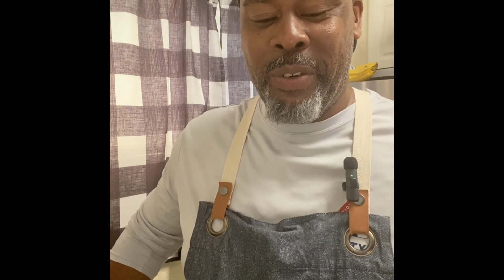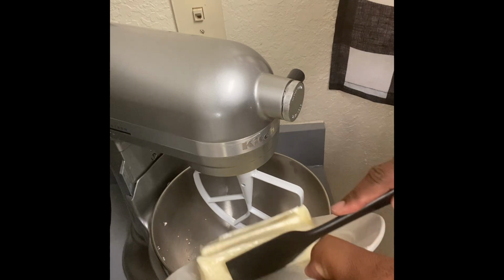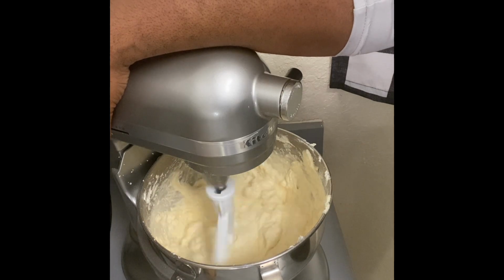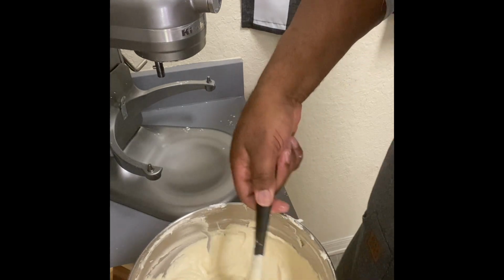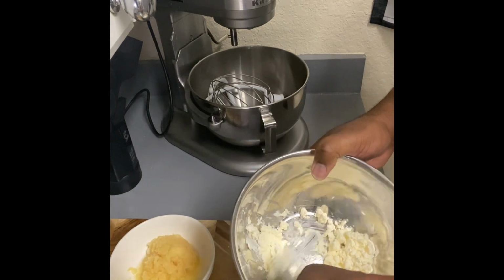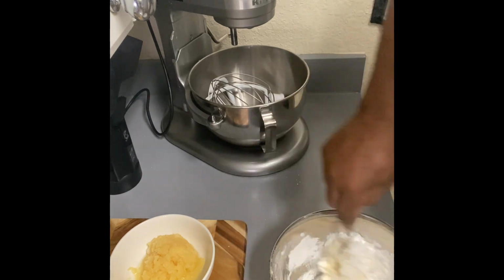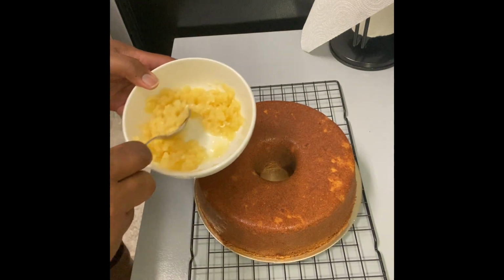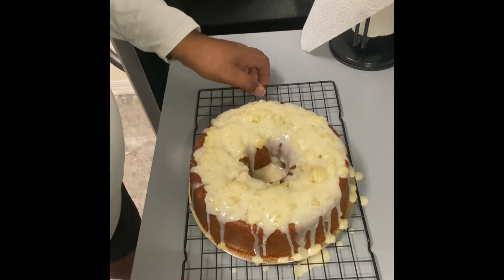Pineapple Poundcake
Ingredients
Are in the video